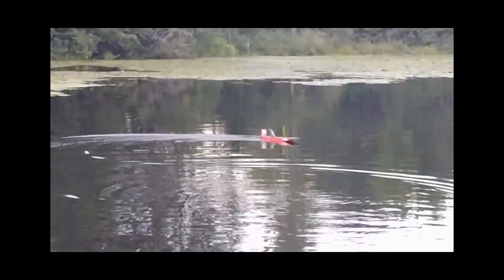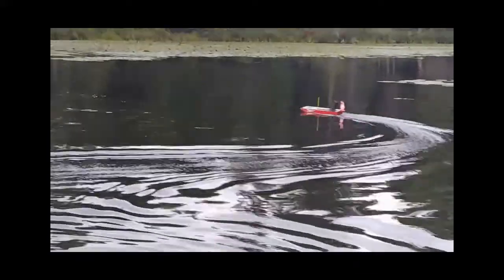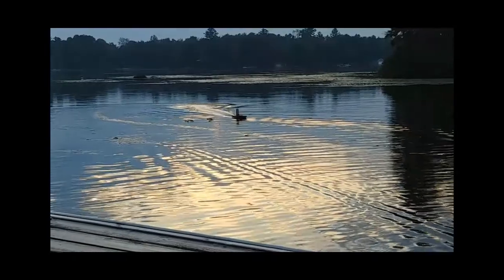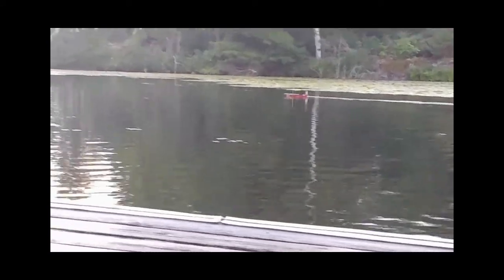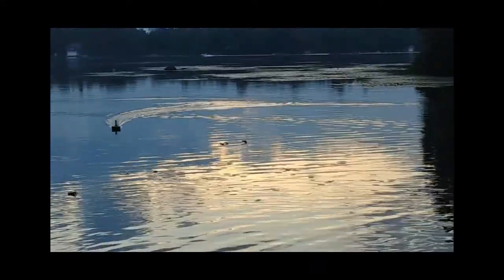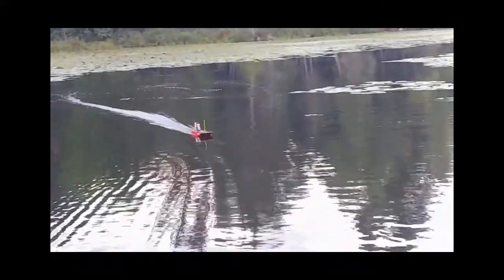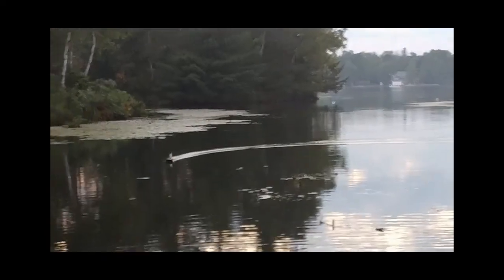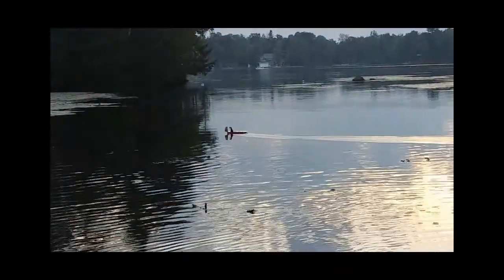Dumas Products Swamp Buggy Boat #1501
This is my electric Dumas Products swamp buggy boat #1501, below are some links to the products used.
Asplenia.